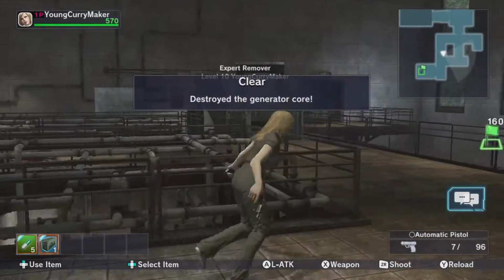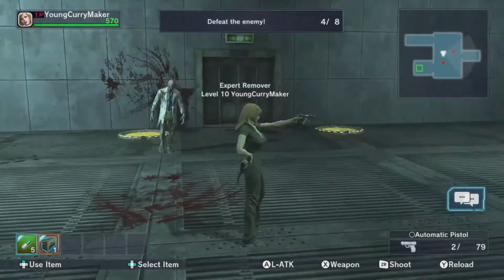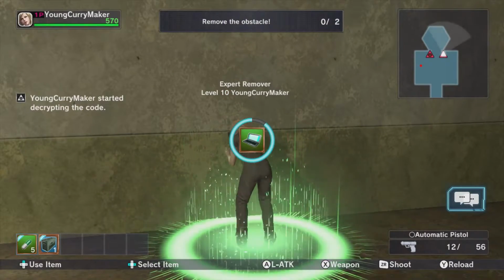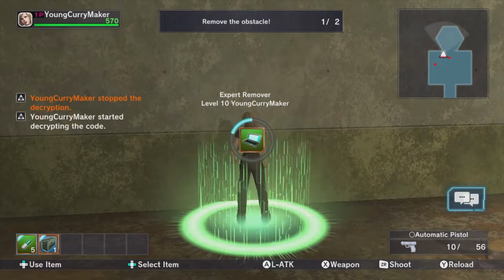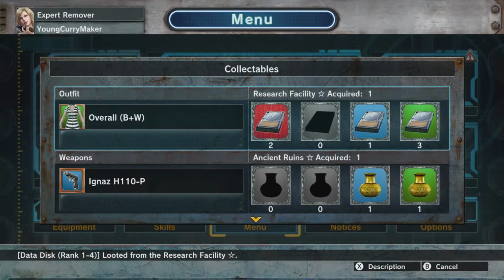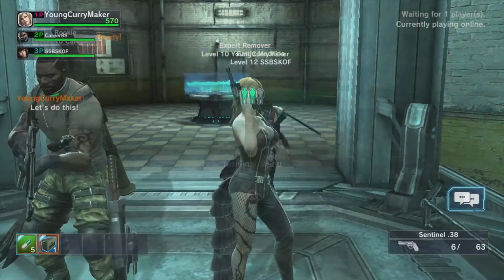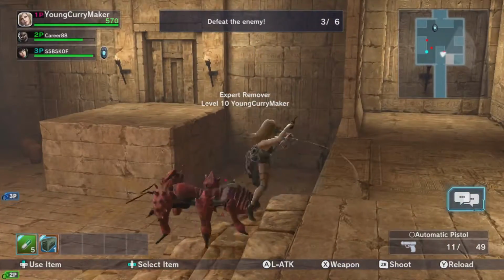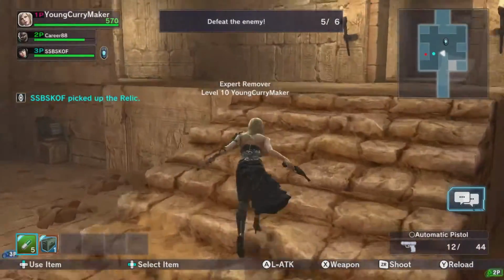What is Lost Reavers?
Lost Reavers is a free to play coop based action game by Namco Bandai. It's got character progression, leveling system, costumes, and other cool unlocks. You can also upgrade your equipment and use some cool mechanics to get better equipment. Game is really fun for a F2P and I have been spending much of my free time on this game.